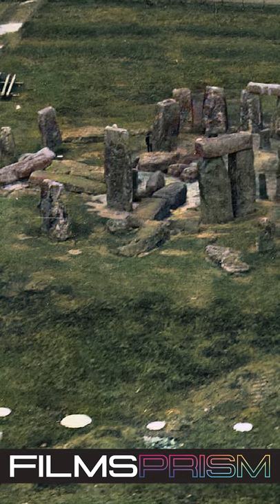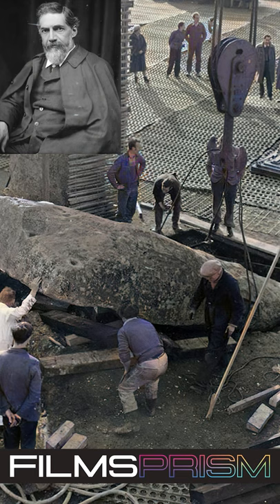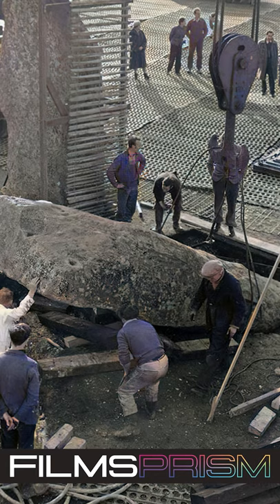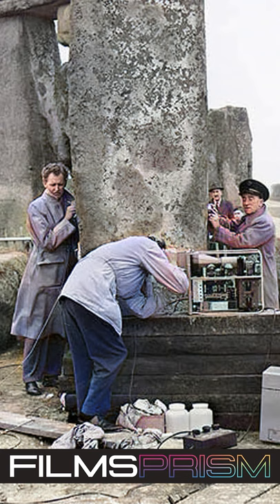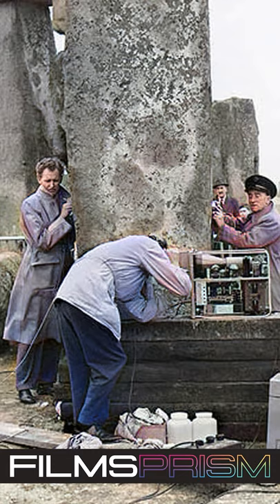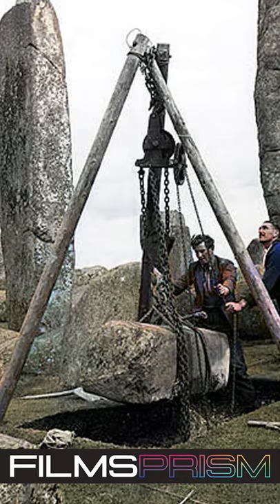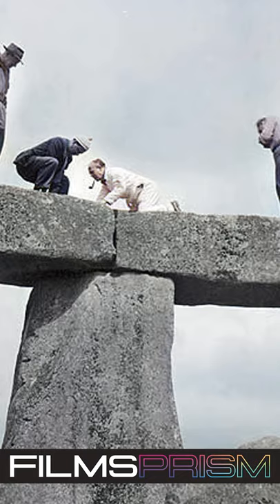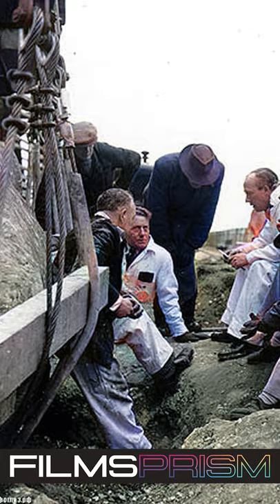Stonehenge Restoration | Colorized